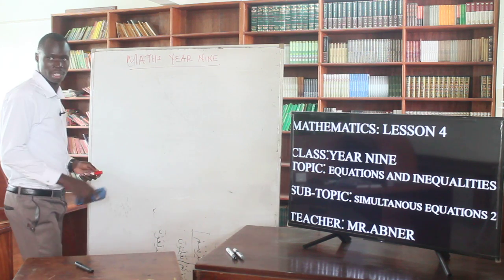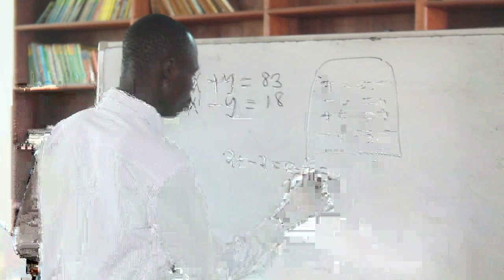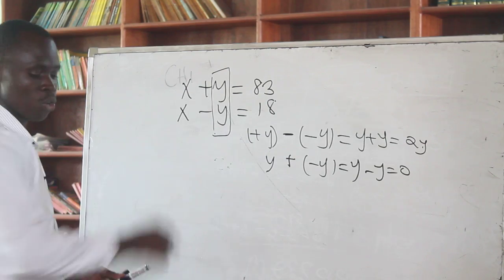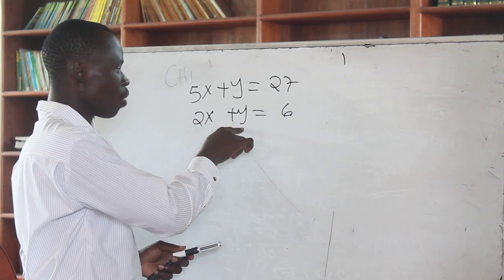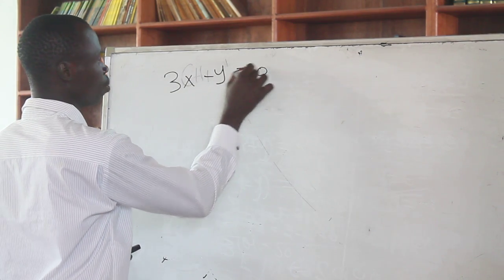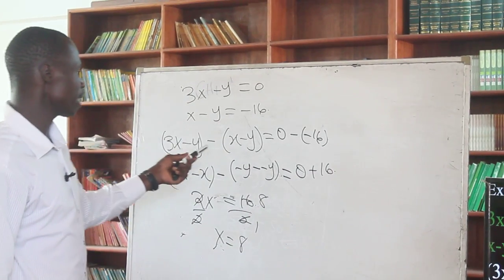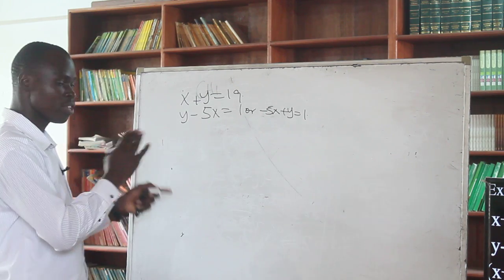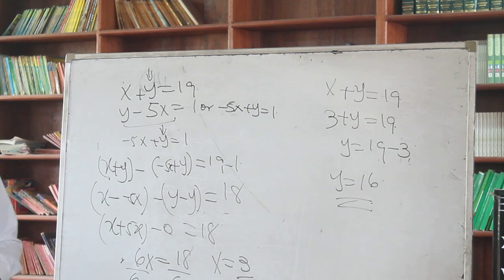AIRED WED 15 ABNER YEAR 9 LESSON 4 PART 1MATHEMATICS EQUATION AND ENEQUALITY 22 JUNE 2020